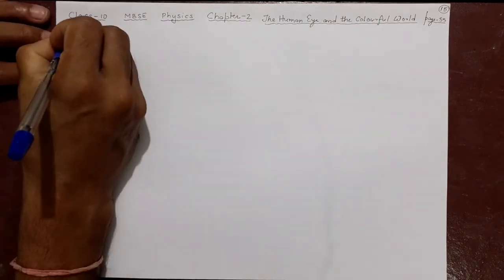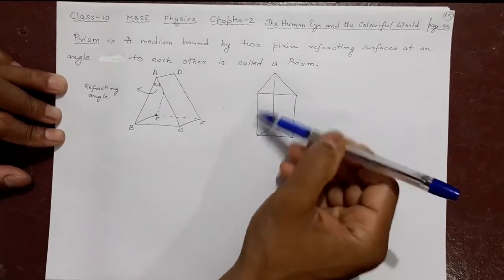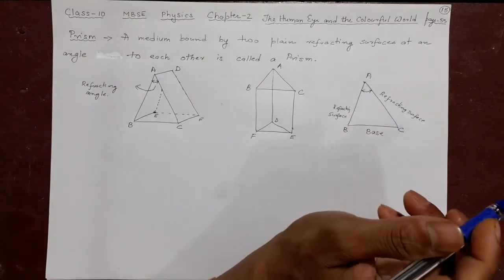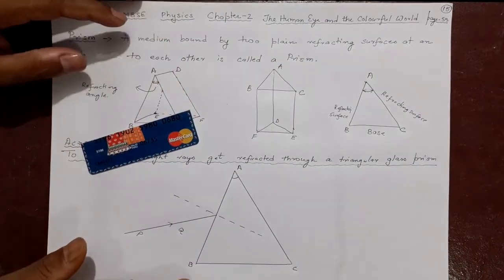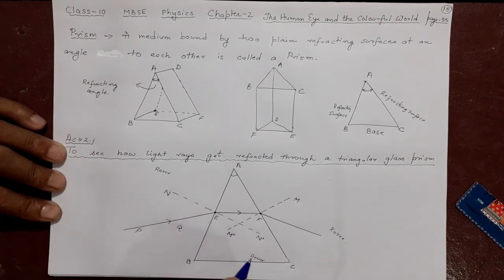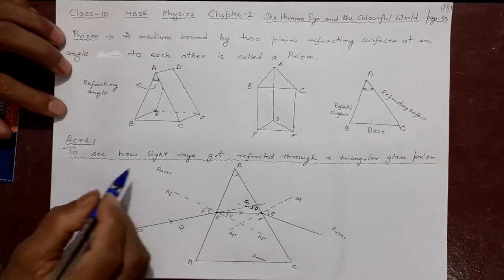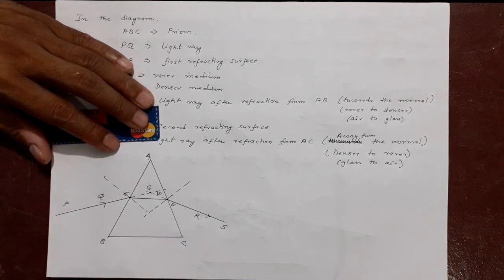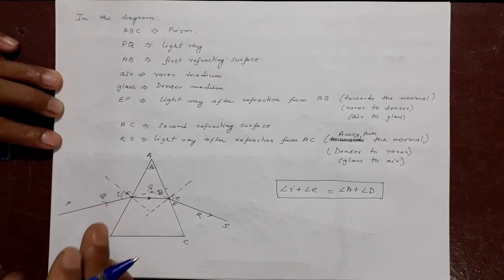8 Prism To see how light rays get refracted through a triangular glass prism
8 Chapter 2

Class-10

The Human Eye and the colourful world

Activity: To see how light rays get refracted through a triangular glass prism